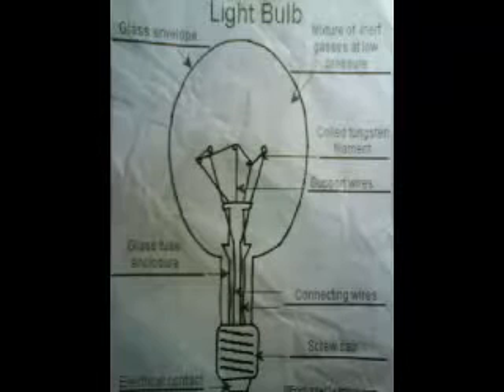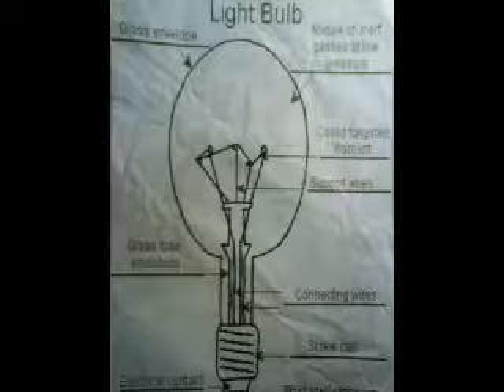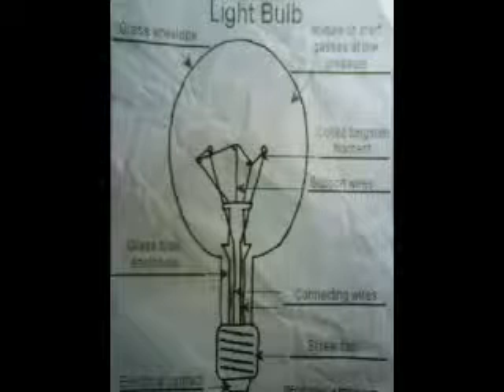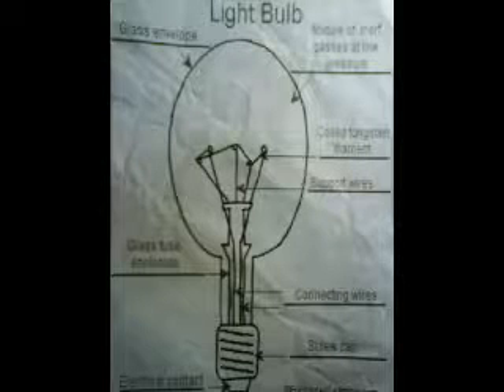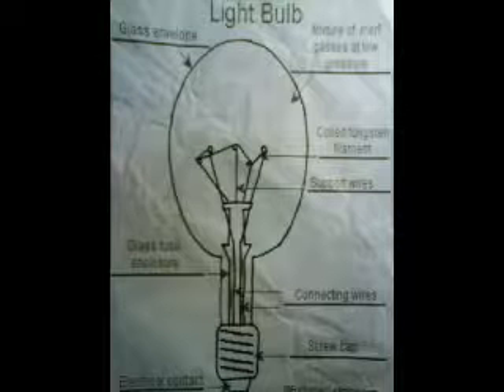How a light bulb works.MP4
light bulb is something you used everyday but do you know how a light bulb works? watch this video and you'll understand how it works. done by see hui min and ting xu teng of river valley high school.